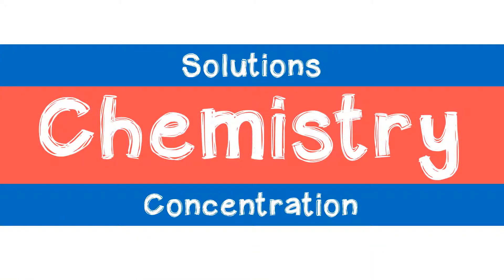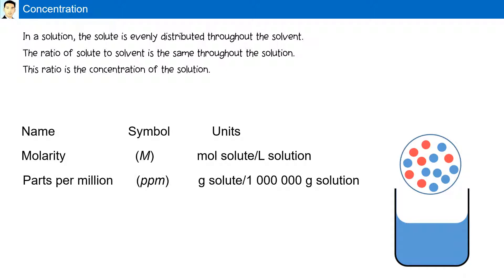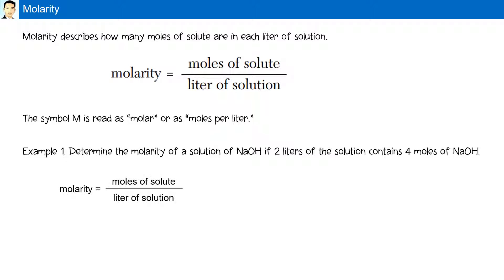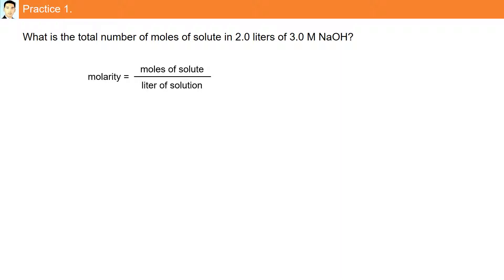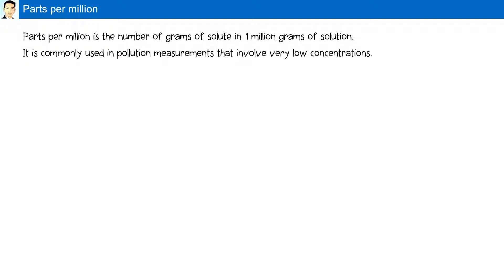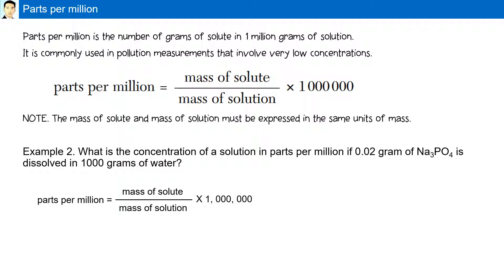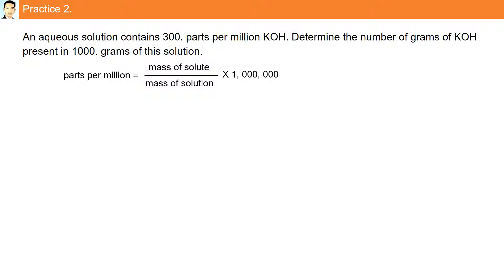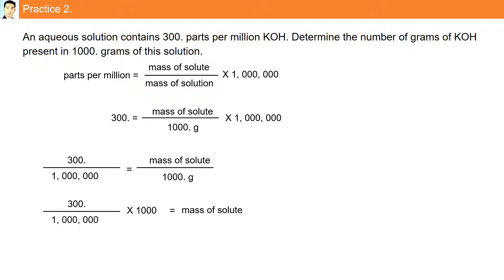8.7 Expressing Concentration (molarity and ppm)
Calculate molarity and parts per million (ppm)